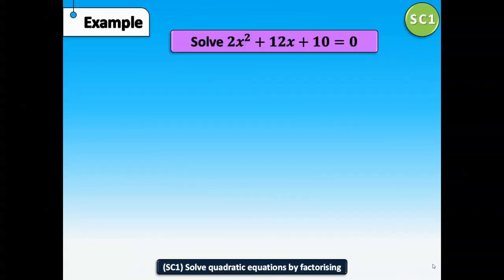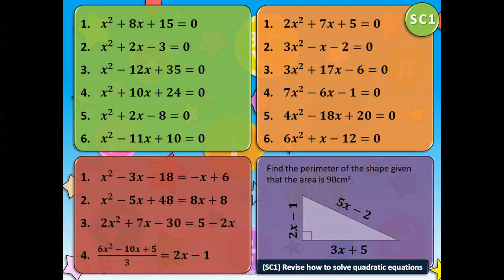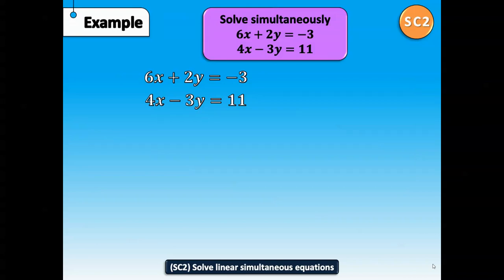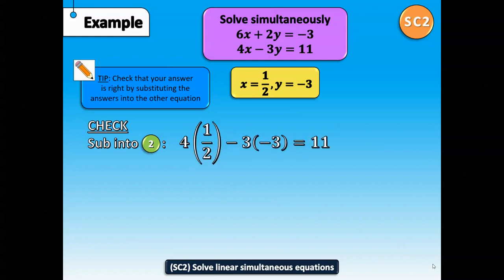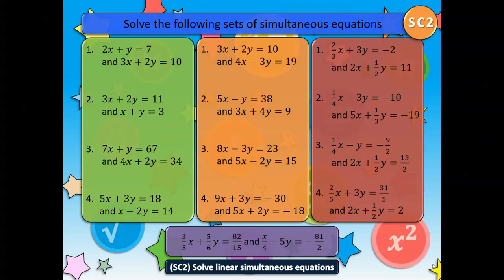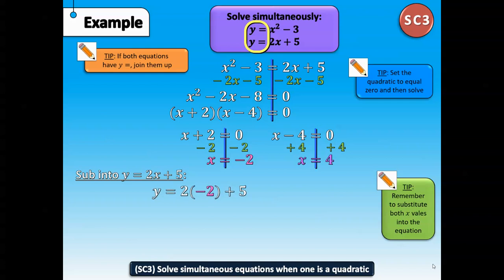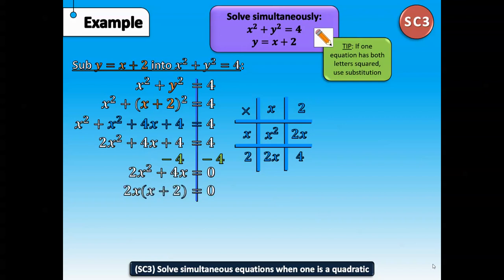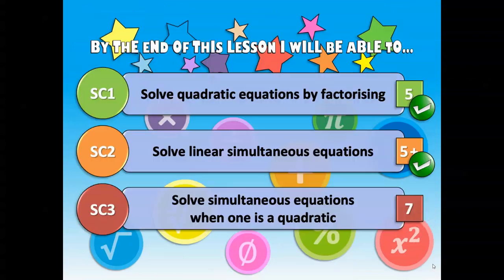Solving Quadratic Simultaneous Equations